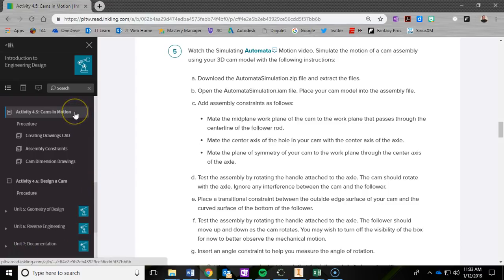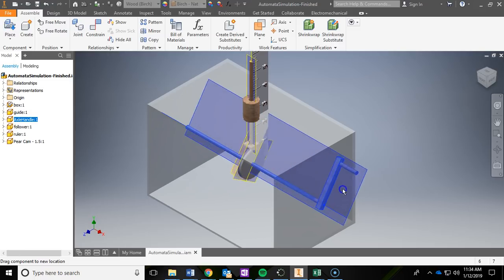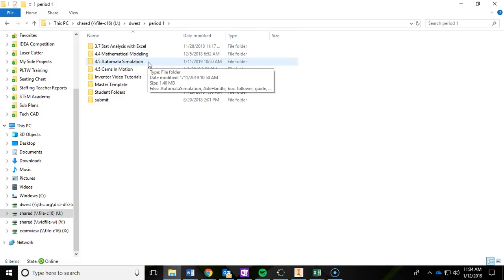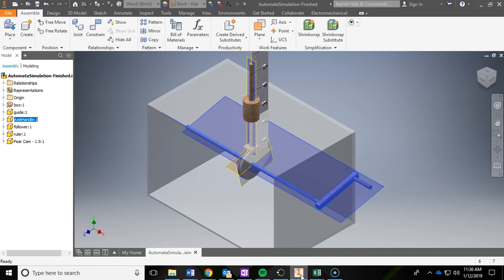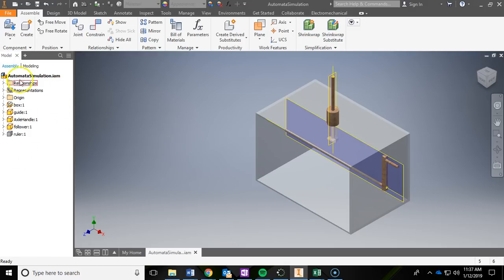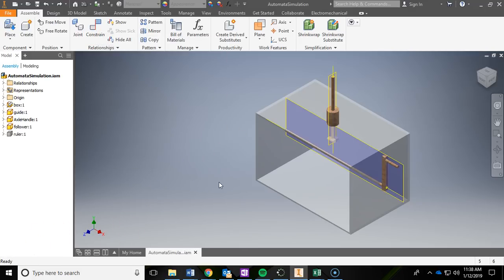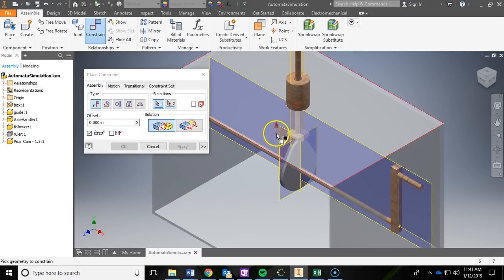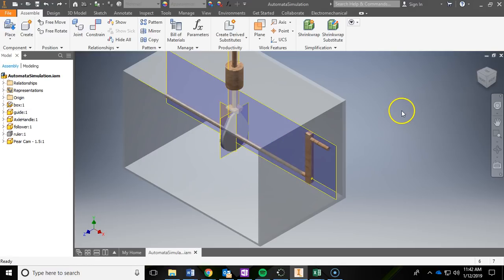4.5-Automata Simulation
In this video I demonstrate how to place in a cam and properly constrain it within the automata simulation assembly in Autodesk Inventor.